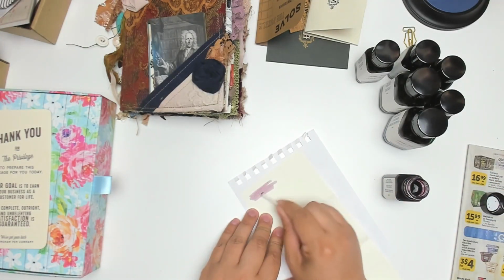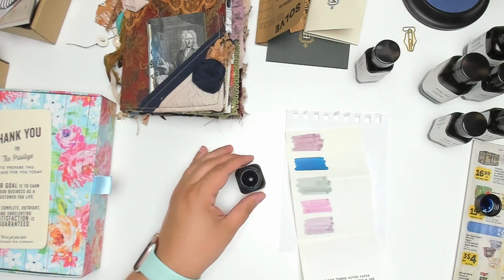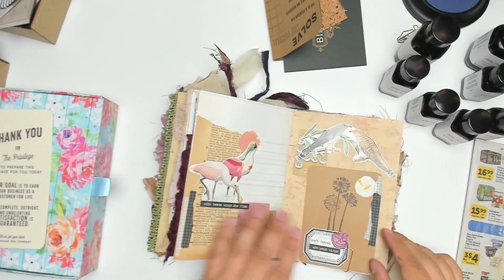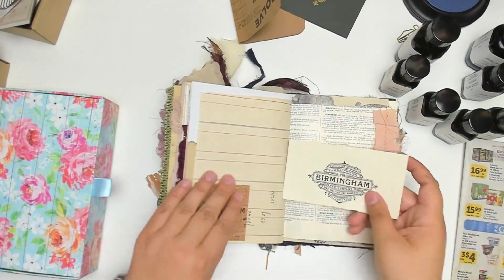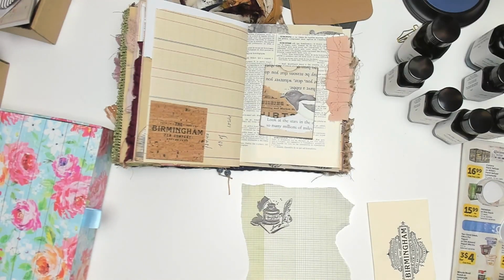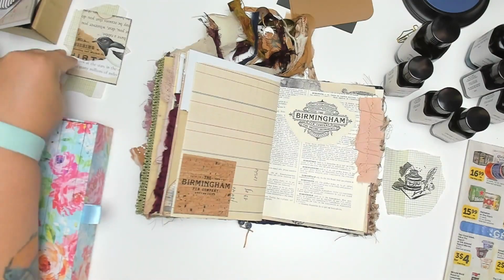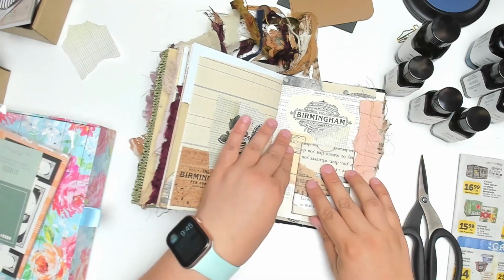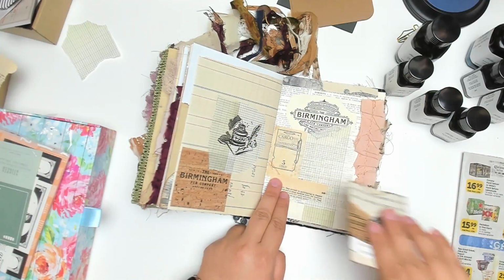JUNK JOURNAL WITH ME | Creative Journal | JOURNAL INSPIRATION | Ink Inspired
Hi guys! Today I'll be doing some journaling inspired by my first Birmingham Pen Company order.